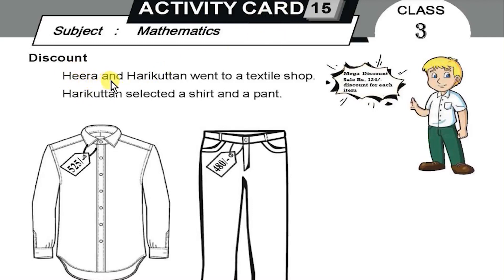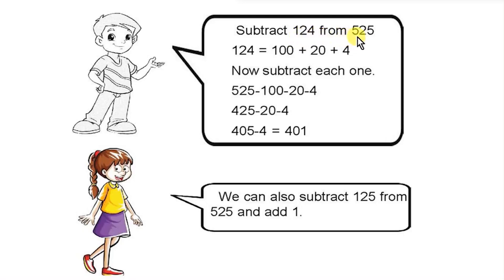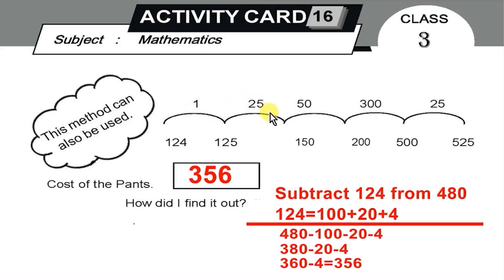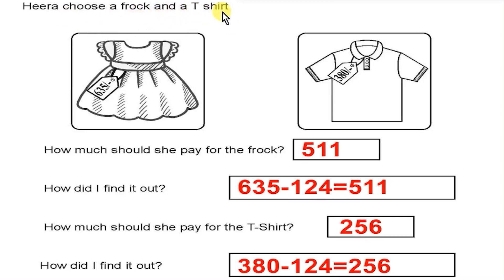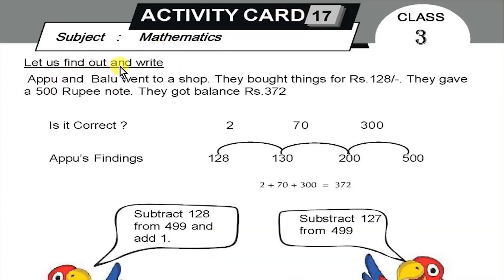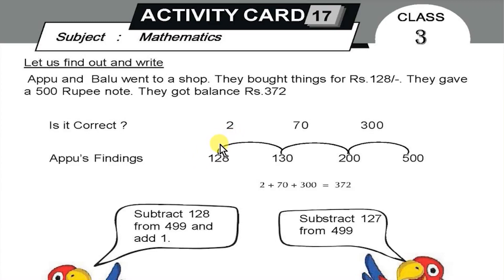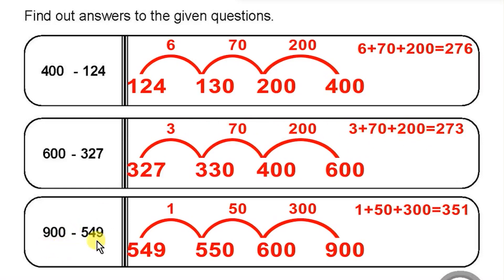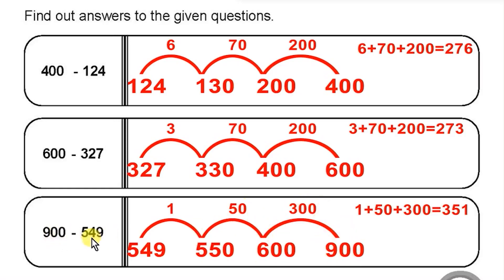STD 3 MATHS LEARNING EXCELLENCE RECORD MATHS 6 ACTIVITY CARD 15 16 17 PART 21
class 3 maths learning excellence record part 03| 3rd maths padana mikhavu reka| @Dailykeralasyllabusscert
STD 3 MATHS LEARNING EXCELLENCE RECORD MATHS 6 ACTIVITY CARD padana miikavu rekha 15 13 17 PART 21

STD 3 MATHS LEARNING EXCELLENCE RECORD MATHS 6, ACTIVITY CARD padana miikavu rekha 15 16 17 PART 21,

std 3 maths learning excellence record activity card notes,
ഏറ്റവും പുതിയ ക്ലാസ്സുകള്‍ക്കും വിശേഷങ്ങള്‍ക്കും സന്ദര്‍ശിക്കുക.

2 class learning excellence record
2 class learning excellence record malayalam
9 class
9 class malayalam
9 class malayalam question answer
9th class malayalam
9th class malayalam 2 chapter 1 question answer
9th class malayalam adisthana padavali chapter 3
9th class malayalam amma notes
9th class malayalam chapter 1 question answer
9th class malayalam kerala padavali question answer
9th worksheet answers malayalam kerala padavali
9th worksheet malayalam kerala padavali
activity card 2
activity card 23 class 2
activity card 24 class 2
activity card 25 class 2
activity card class 2
activity card class 2 malayalam
activity card keralapadavali prevarthanangal full
activity class 2
adisthana padavali malayalam standard 9
amma
amma 9th class malayalam
class 2
class 2 activity card
class 2 learning excellence record
class 9 malayalam kerala padavali chapter 2 notes
class class
daily kerala syllabus
daily kerala syllabus std 2
daily kerala syllabus std 9
integration class 2
itsvicters 9
itsvicters 9 malayalam
itsvicters std 9
keeripolinja chakalas notes
kerala padavali malayalam standard 9 question answers
kite victers
kite victers channel 9th class
kite victers std 9 adisthana padavali
kite victers std 9 malayalam adisthana padavali
kite victers std 9 malayalam kerala padavali
learning excellence class 2
malayalam activity class 2
malayalam class 9
malayalam kerala padavali class 9
online class 9th
std 2 activity card
std 2 learning excellence record
victers channel 9th class malayalam kerala padavali
victers channel class 2 today
victers std 9
അമ്മ
പഠനമികവ് രേഖ class 2